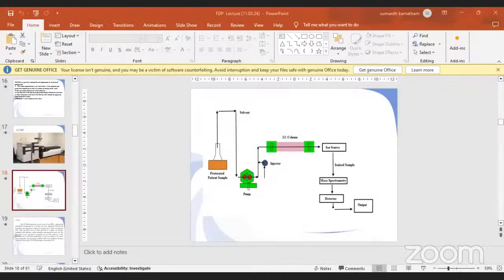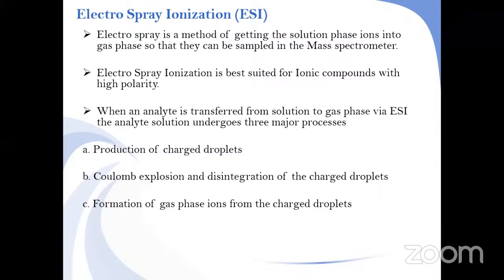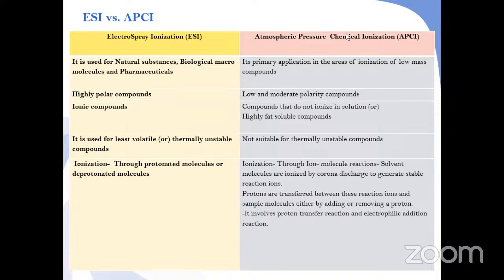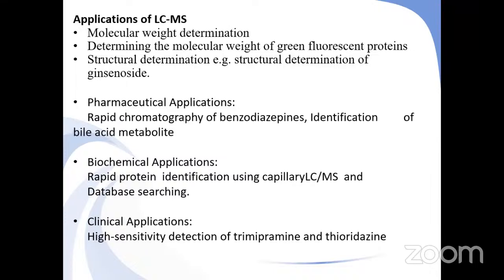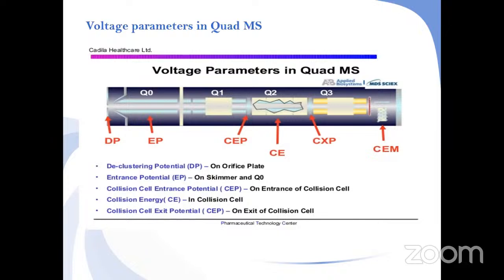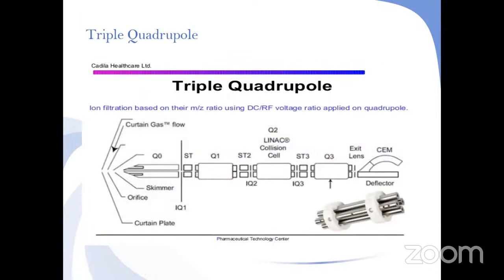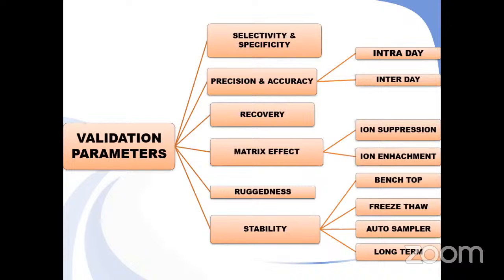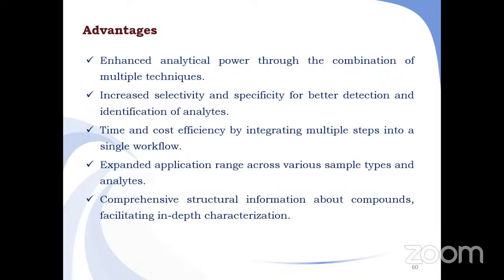FDP on innovative methods in analytical sciences